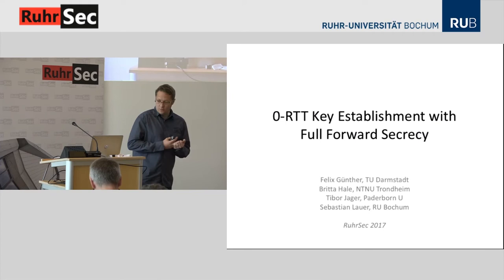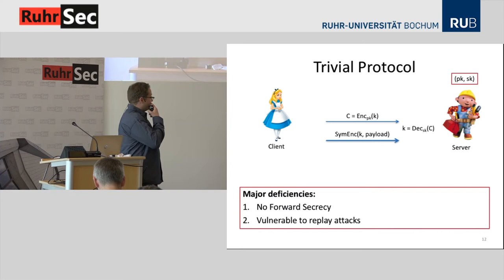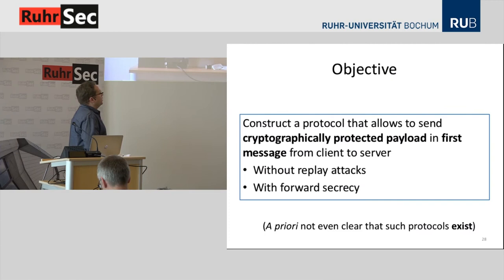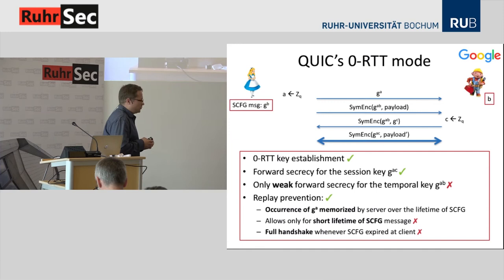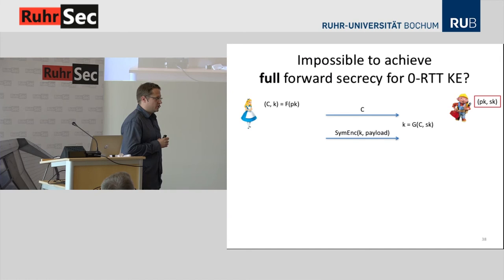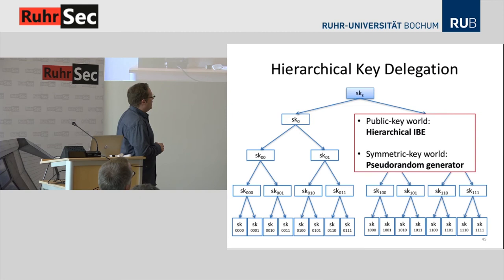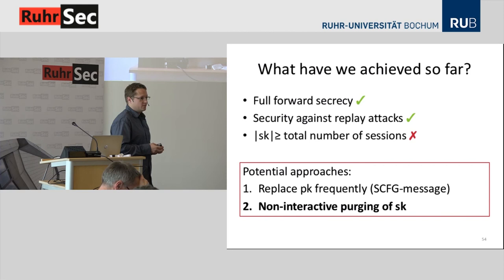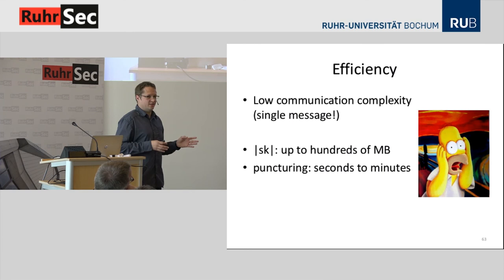RuhrSec 2017: "0-RTT Key Exchange with Full Forward Secrecy", Prof. Dr. Tibor Jager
RuhrSec is the annual English speaking non-profit IT security conference with cutting-edge security talks by renowned experts. RuhrSec is organized by Hackmanit.
🔽 More information ...

Abstract. Reducing latency overhead while maintaining critical security guar- antees like forward secrecy has become a major design goal for key exchange (KE) protocols, both in academia and industry. Of particular interest in this re- gard are 0-RTT protocols, a class of KE protocols which allow a client to send cryptographically protected payload in zero round-trip time (0-RTT) along with the very first KE protocol message, thereby minimizing latency. Prominent ex- amples are Google’s QUIC protocol and the upcoming TLS protocol version 1.3. Intrinsically, the main challenge in a 0-RTT key exchange is to achieve forward secrecy and security against replay attacks for the very first payload message sent in the protocol. According to cryptographic folklore, it is impossible to achieve forward secrecy for this message, because the session key used to protect it must depend on a non-ephemeral secret of the receiver. If this secret is later leaked to an attacker, it should intuitively be possible for the attacker to compute the session key by performing the same computations as the receiver in the actual session.

We show that this belief is actually false. We construct the first 0-RTT key exchange protocol which provides full forward secrecy for all trans- mitted payload messages and is automatically resilient to replay attacks. In our construction we leverage a puncturable key encapsulation scheme which permits each ciphertext to only be decrypted once. Fundamentally, this is achieved by evolving the secret key after each decryption operation, but without modifying the corresponding public key or relying on shared state. Our construction can be seen as an application of the puncturable encryption idea of Green and Miers (S&P 2015). We provide a new generic and standard- model construction of this tool that can be instantiated with any selectively secure hierarchical identity-based key encapsulation scheme.

Biography. Tibor Jager teaches IT security and cryptography at Paderborn University. His research interests include applied and theoretical cryptography, with emphasis on the design and security analysis of digital signatures, public-key encryption schemes, and protocols, as well as practical attacks and countermeasures. He contributed to the discovery of security weaknesses in and practical attacks on major cryptographic standards and software libraries, including TLS, EAP-TLS, the W3C XML Encryption standard, and JSON Web Encryption/Web Signature

Speaker: Prof. Dr. Tibor Jager

✍️ Want a deeper dive?
Training courses in Single Sign-On (SAML, OAuth and OpenID Connect), Secure Web Development, TLS and Web Services are available here:

Thanks for your attention and support. Stay secure.